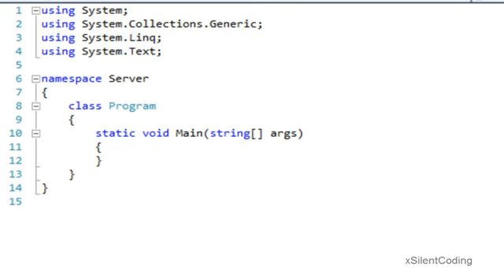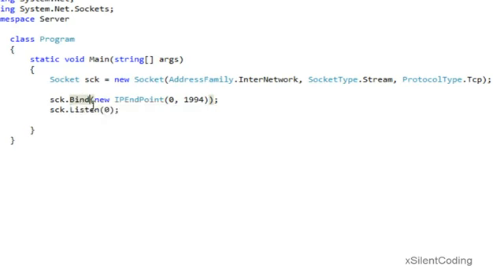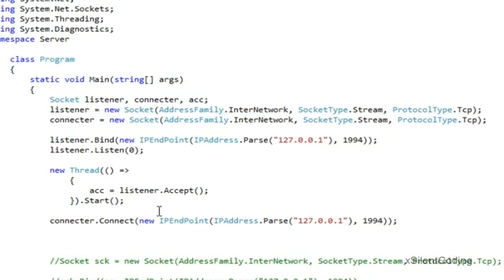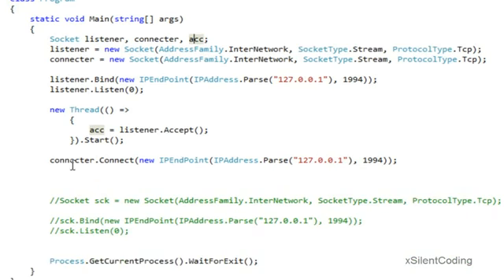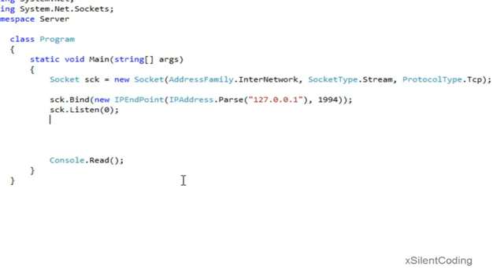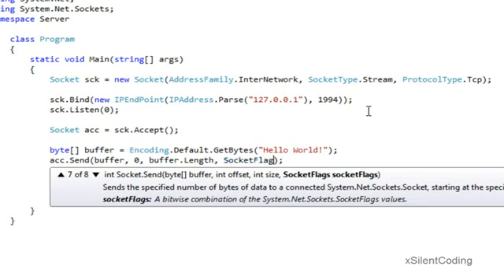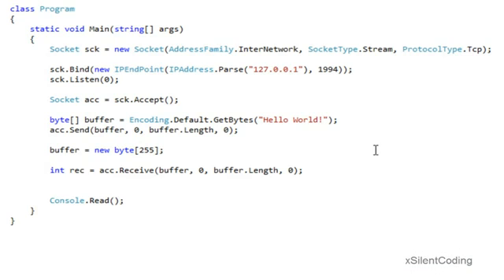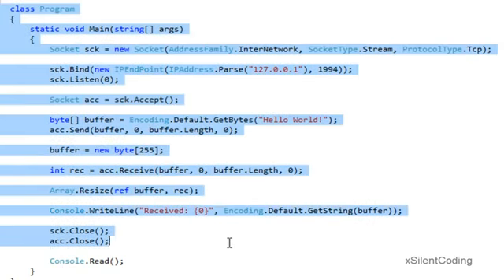C# Socket Basics Server YouTube